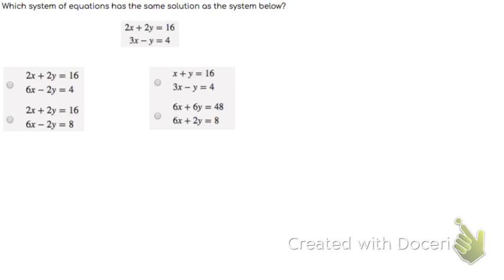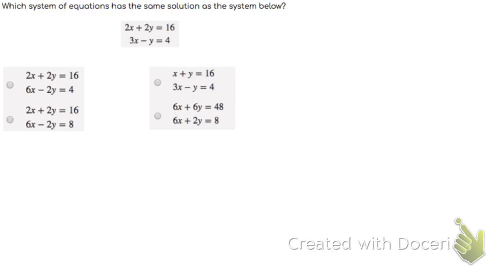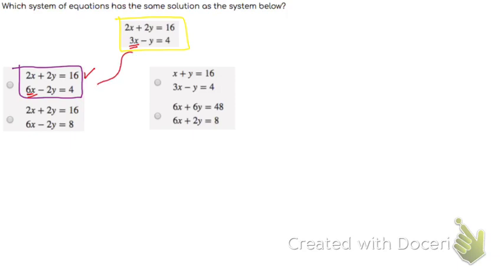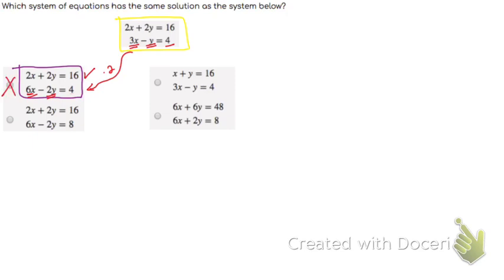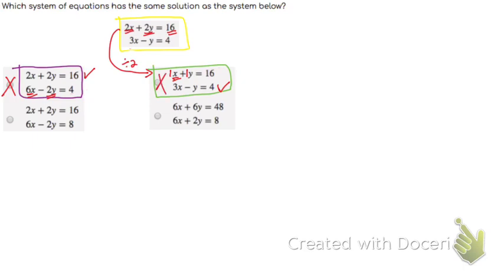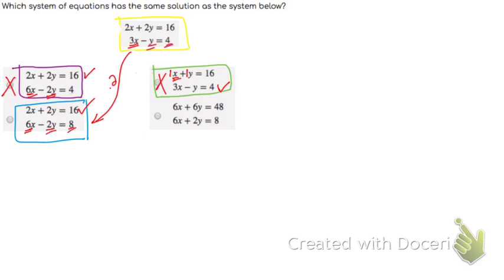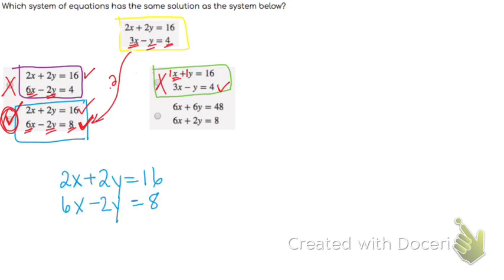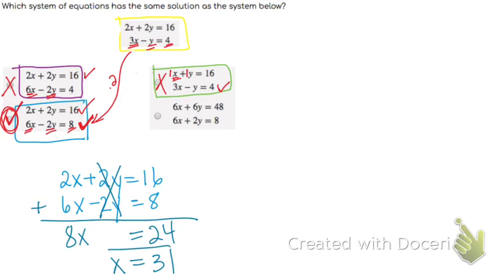ALG1EOCp6q5 System of equations elimination